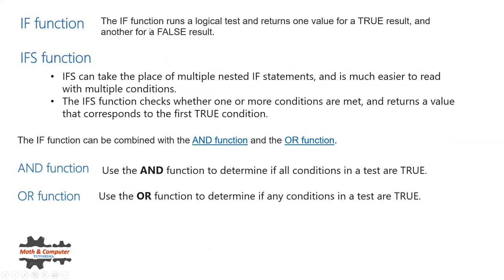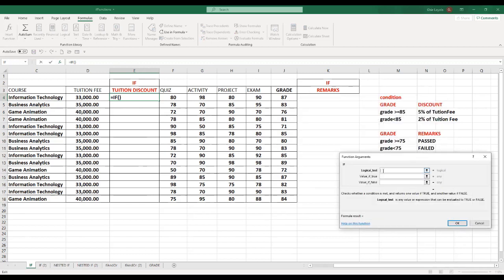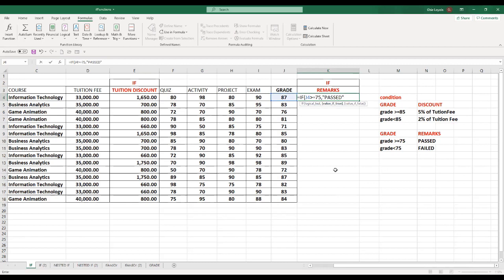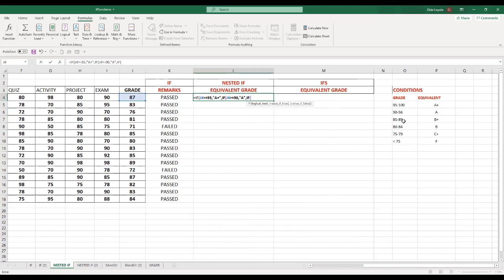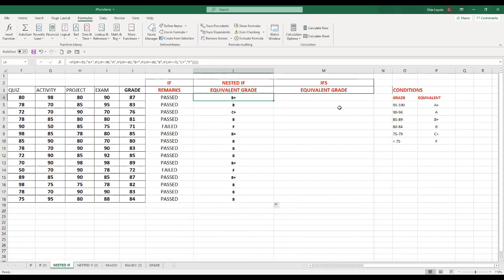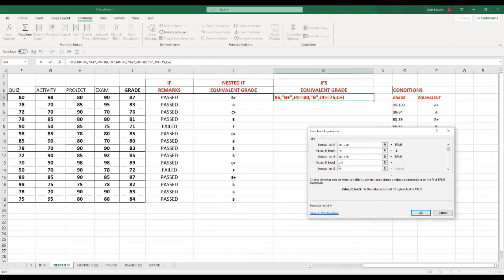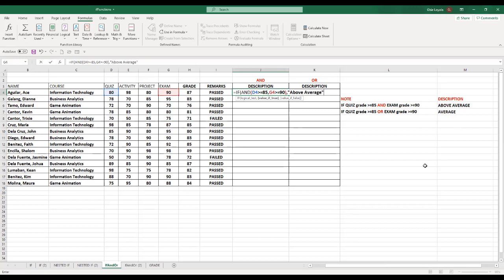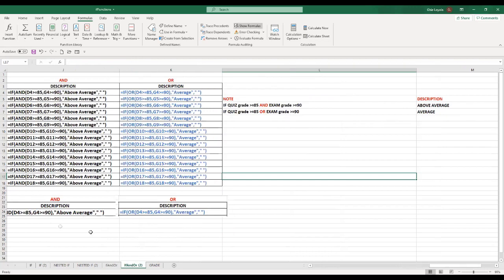The New IFS Function, IF, AND, OR (Logical Functions)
This video demonstrates step by step how to use Excel Logical Functions, IF, IFS, AND, OR using Microsoft Excel and Excel Office 365